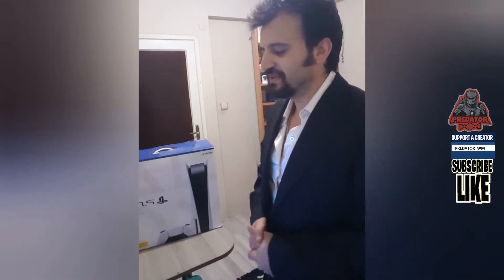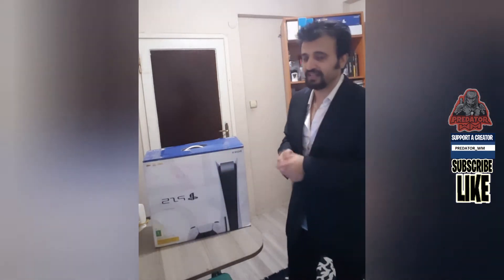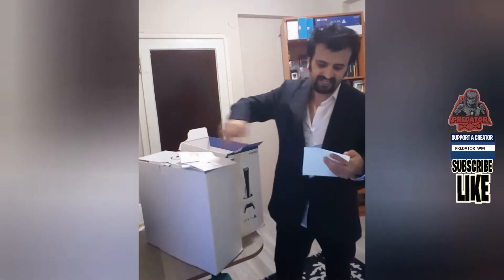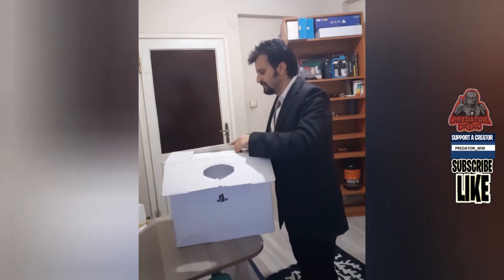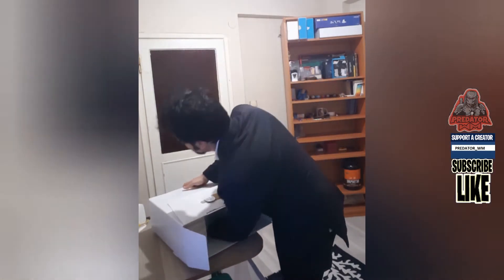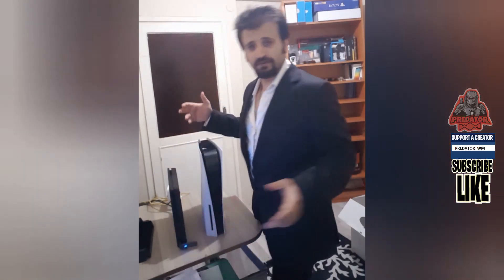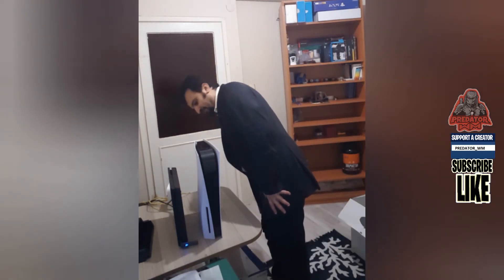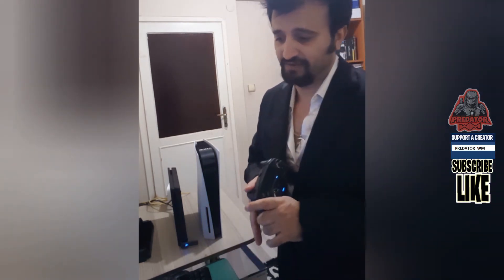Unboxing My PS5 for 1st time / Stander Edition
unboxing PlayStation 5 / ps5 unboxing and prieview
Fortnite Challenges / Weekly Challenges / rare Quests / Epic Quests / Legendary Quests
Click on SHOW MORE to see useful links:
Fortnite​ gaming Click show more to see more useful links